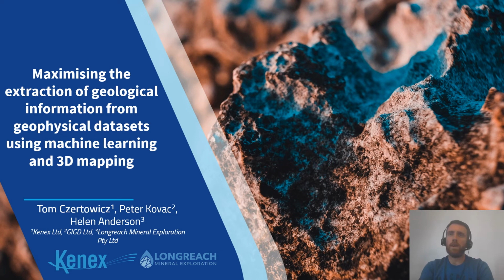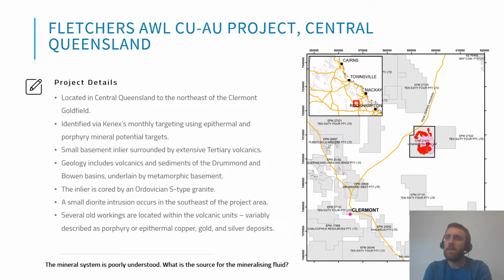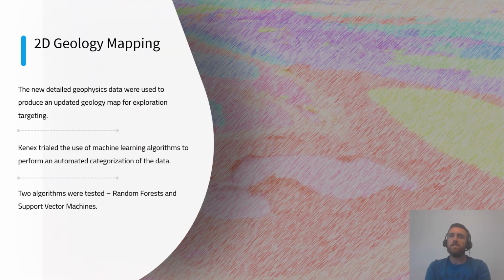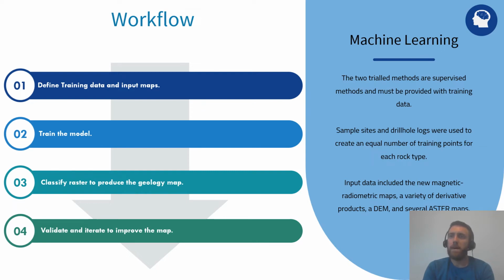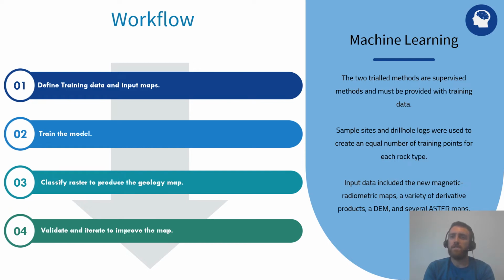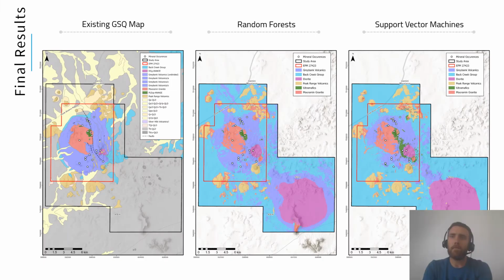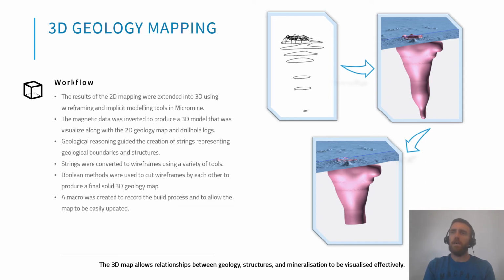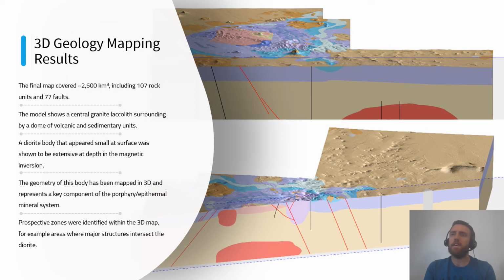Maximising the extraction of geological information from geophysical datasets using machine learning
Machine learning and 3D modeling techniques were applied to a high-resolution magneticradiometric dataset collected over the Fletchers Awl copper-gold project in Central Queensland to map the 2D and 3D geology of the project area. Two supervised machine learning methods (Random Forests, Support Vector Machines) were used, both requiring training data to classify the input data into lithologies. After tuning the input data, training points, and model parameters, these methods produced maps that closely resembled the government geology map. An unsupervised method (ISO Cluster Classification) was also tested, which segments the input maps into classes without the use of training data. This produced a reasonable approximation of the mapped geology, but distinct units were grouped together. We found that the best use for the machine learning outputs was as guides for the more traditional geological interpretation of the geophysics data that was undertaken. The interpretation was extended into 3D using wireframing and implicit modeling. A magnetic inversion, drilling data, and gravity maps were also incorporated to guide the 3D mapping. The resulting 2D and 3D maps are great improvements on the existing mapping and have improved the understanding of the mineral system model for the area, allowing more effective exploration targeting.